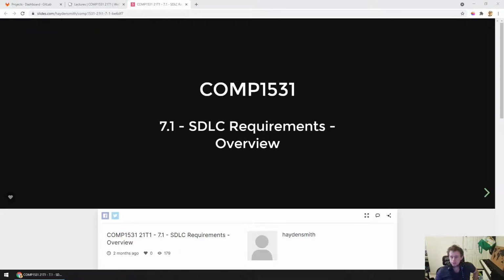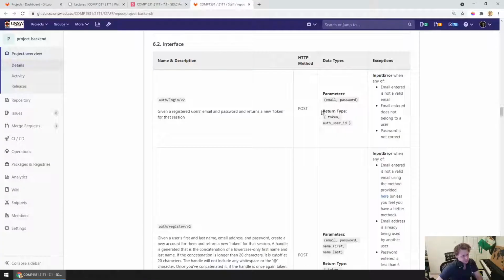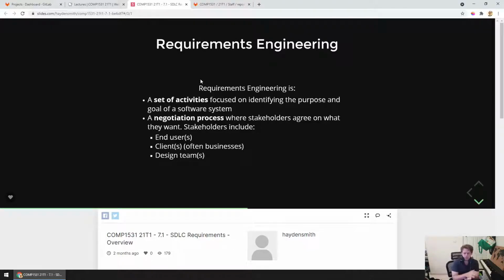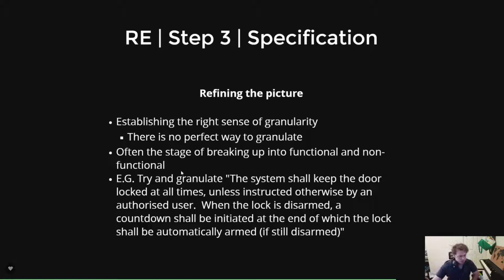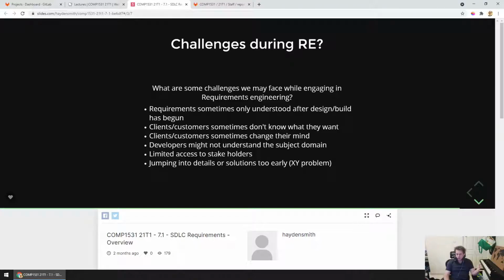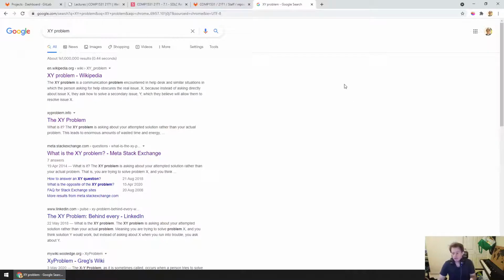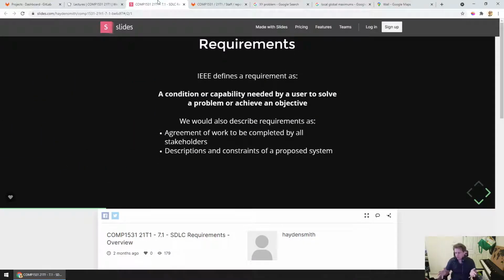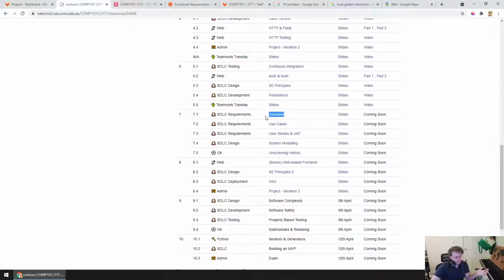COMP1531 21T1 - 7.1 - SDLC Requirements - Intro